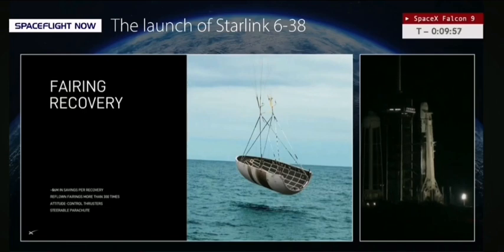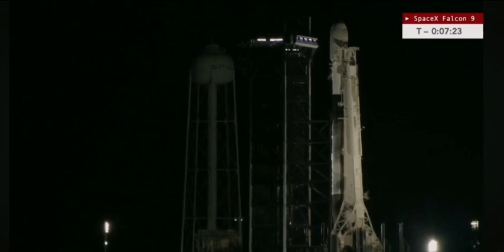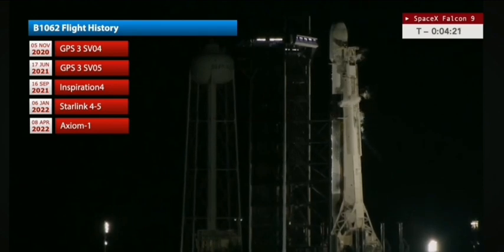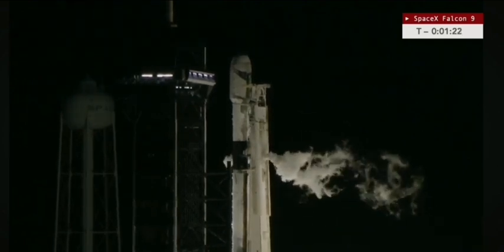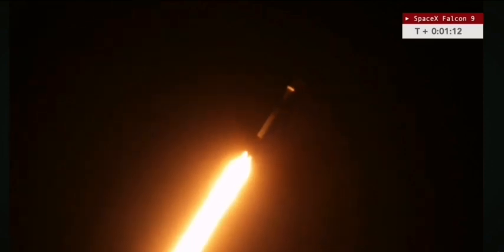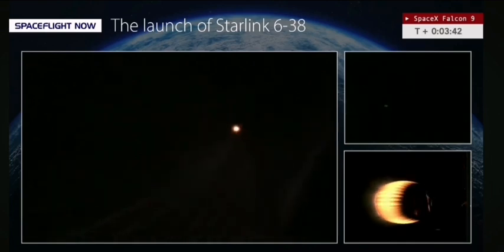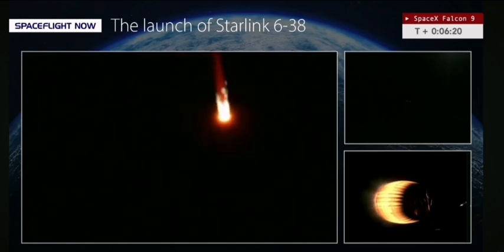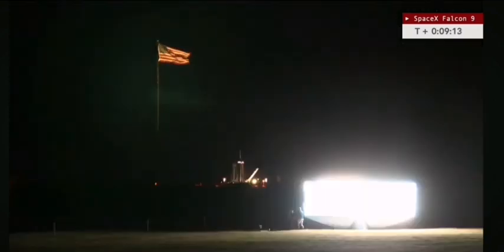SpaceX Falcon9 Starlink (6-38) Launch Mission 23 Satellites Low Earth Orbit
SpaceX Falcon 9 Rocket Starlink (6-38) Launch Mission 23 Satellites SLC-39A Cape Canaveral Space Force in Florida